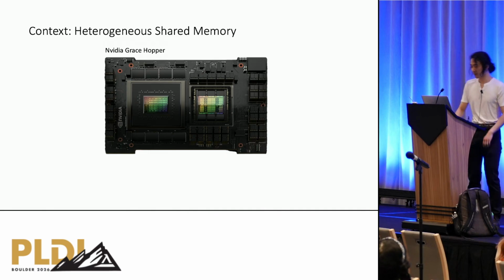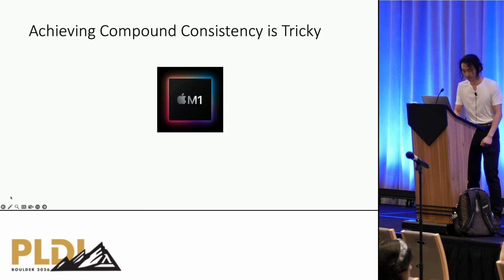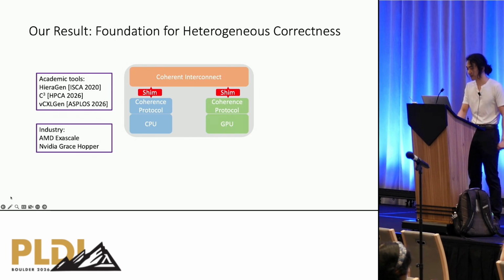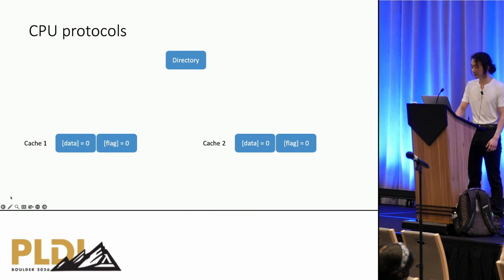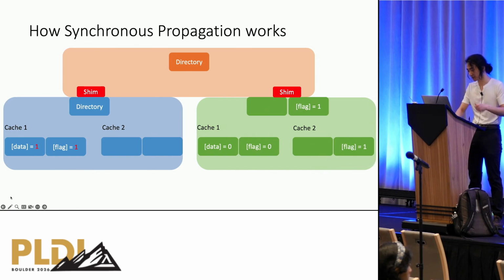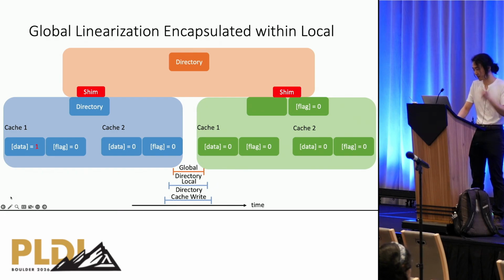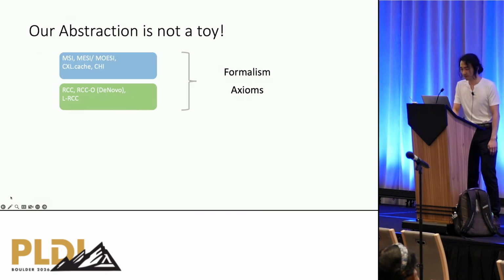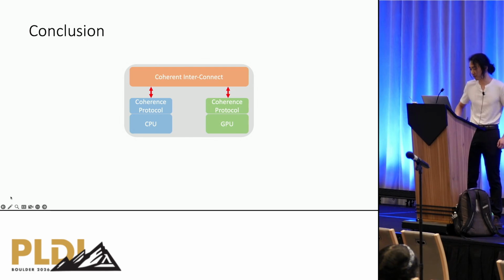[PLDI'26] A Formally Verified Foundation for Compositional Heterogeneous Coherence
A Formally Verified Foundation for Compositional Heterogeneous Coherence (Video, PLDI 2026)
An Qi Zhang, Andrés Goens, Daniel Sorin, Vijay Nagarajan
(University of Utah, USA; TU Darmstadt, Germany; Duke University, USA; University of Utah, USA)

Abstract: Modern processors integrate heterogeneous devices to expose unified shared memory. Yet, the de-facto design pattern used to compose their disparate coherence protocols lacks a formal foundation. This leaves the door open for subtle consistency bugs, in a critical gap between practice and correctness. This paper provides the first formal, machine-checked proof that a de-facto design pattern, which we call the Principle of Synchronous Propagation, is correct. Leveraging a new unifying abstraction for coherence protocols, our central theorem (machine checked in Lean) proves that Synchronous Propagation is sufficient to guarantee the Compound Memory Consistency Model for a wide class of protocols. Our work provides long-needed assurance for current designs and delivers a reusable, compositional framework for verifying future heterogeneous systems.